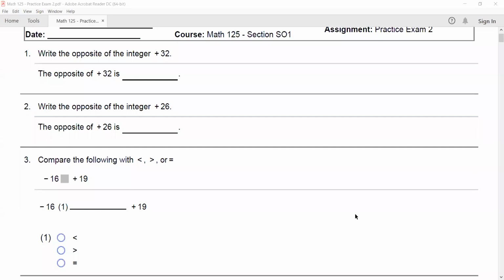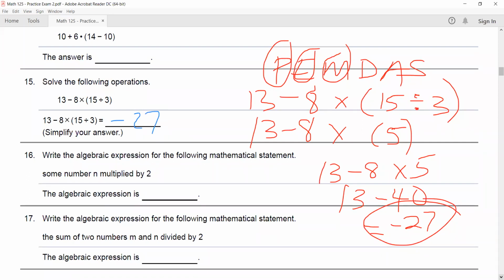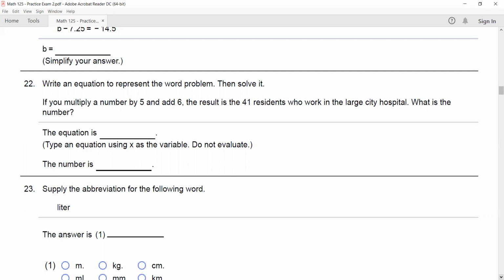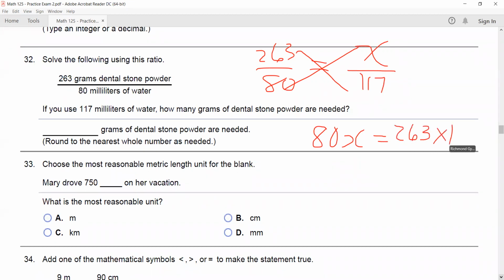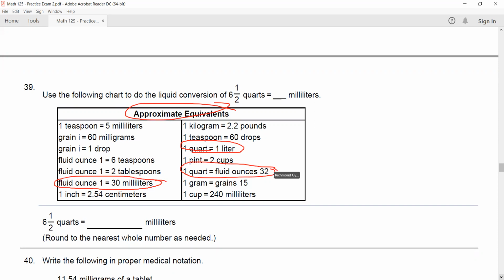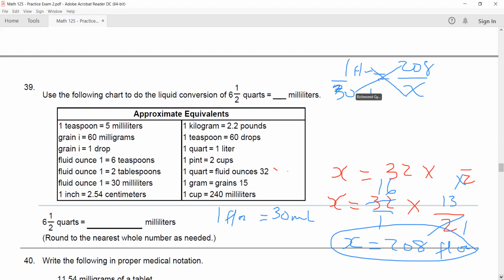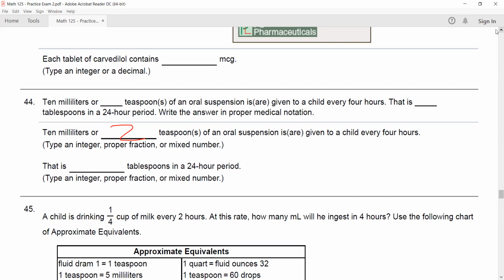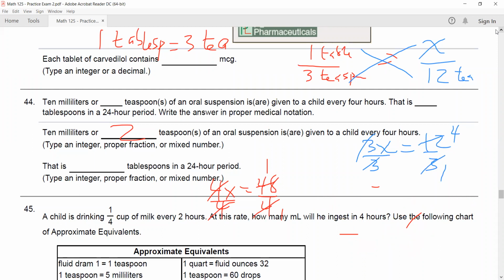INTRO ALGEBRA PRACTICE EXAM 2 - Questions 12, 15, 16, 17, 22, 32, 39, 44